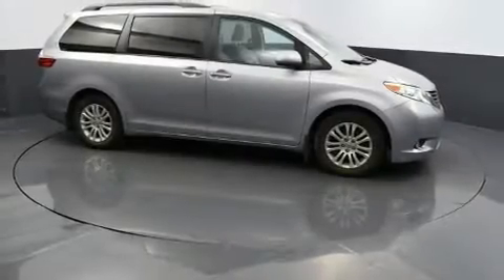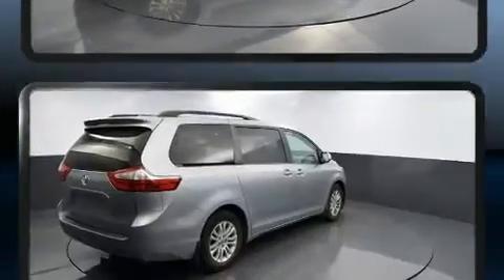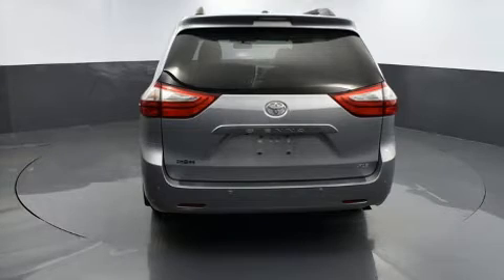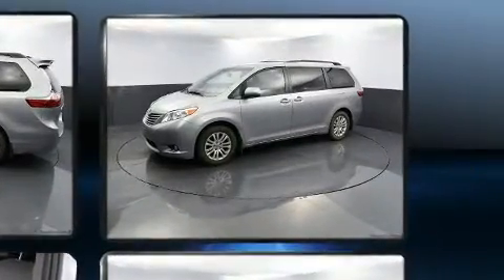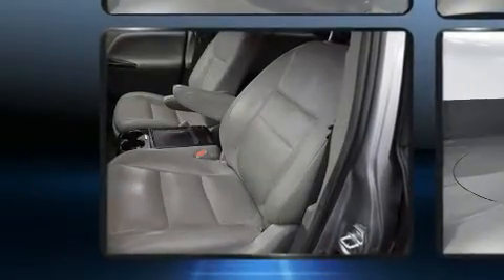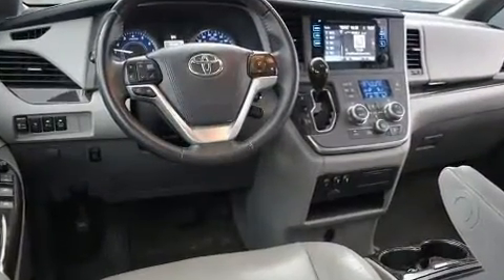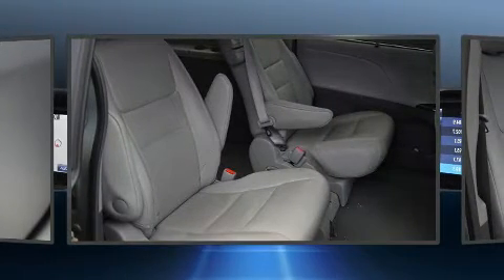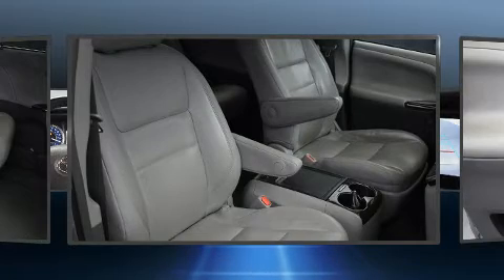2017 Toyota Sienna XLE 8 Passenger in Greenville, SC 29607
Experience driving perfection in the 2017 Toyota Sienna. This 8 passenger van still has fewer than 60,000 miles! It features a front-wheel-drive platform, an automatic transmission, and a 3.5 liter 6 cylinder engine. Toyota infused the interior with top shelf amenities, such as: leather upholstery, a rear window wiper, a tachometer, a trip computer, power moon roof, a power liftgate, and cruise control. Storage solutions are integrated throughout the interior, demonstrating thoughtful attention to detail. Premium sound drives 6 speakers, providing you and your passengers a sensational audio experience. Toyota also prioritized safety and security by including: dual front impact airbags with occupant sensing airbag, front side impact airbags, traction control, brake assist, anti-whiplash front head restraints, a security system, and 4 wheel disc brakes with ABS. Electronic stability control ensures solid grip atop the road surface, no matter how challenging the driving conditions. A Carfax history report provides you peace of mind by detailing information related to past owners and service records. We pride ourselves in consistently exceeding our customer's expectations. Please don't hesitate to give us a call.